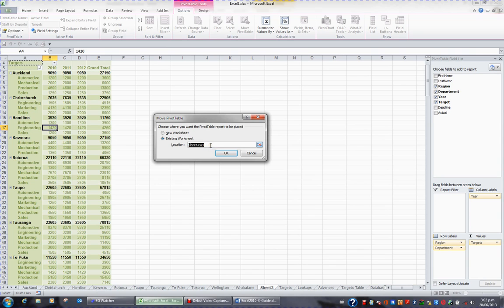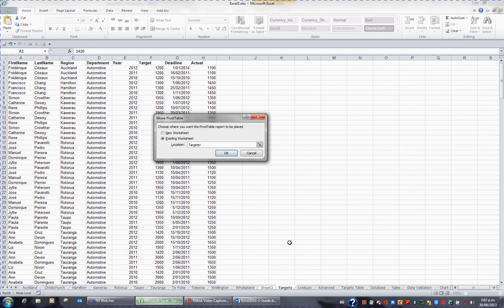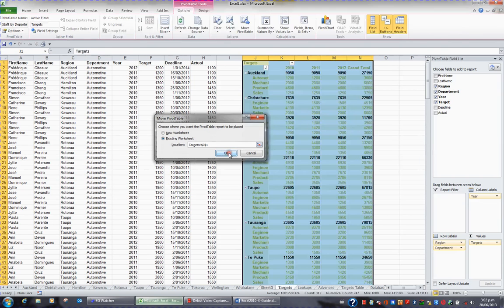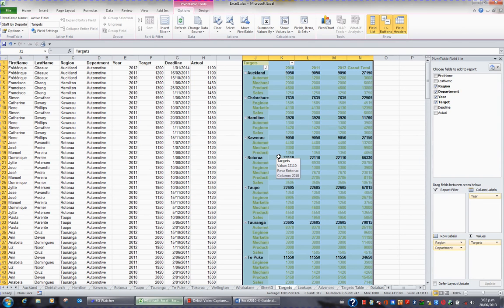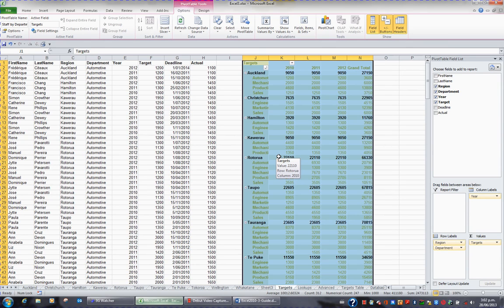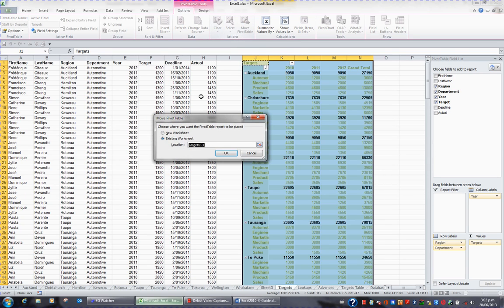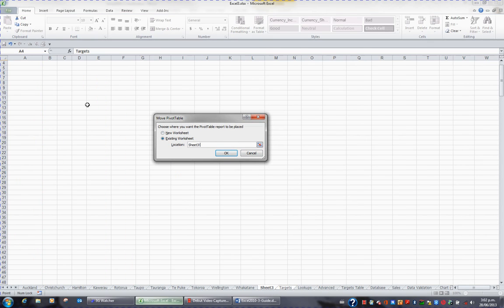Microsoft Excel 2010 Level Three Video 44 Move Pivot Table